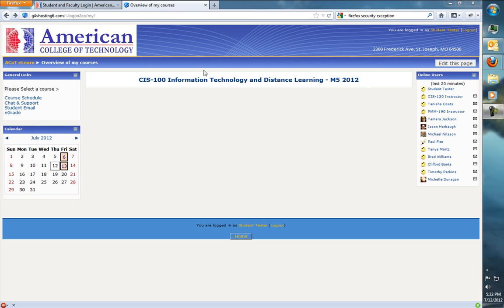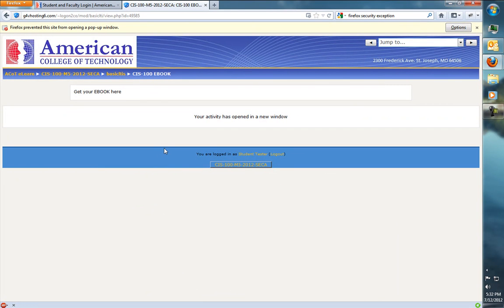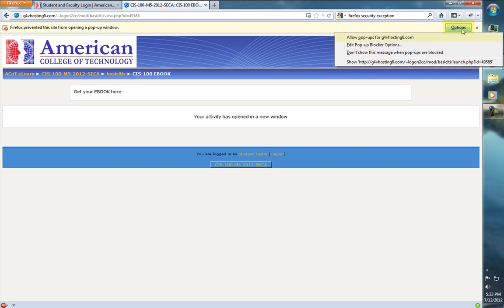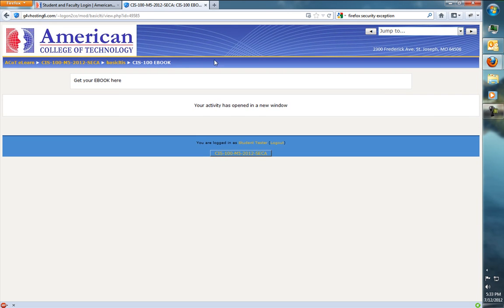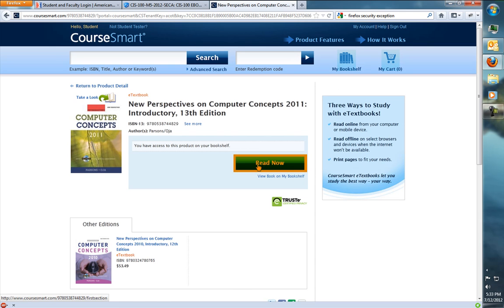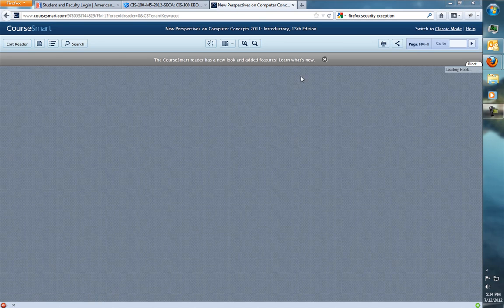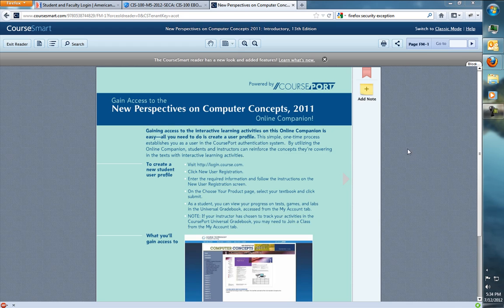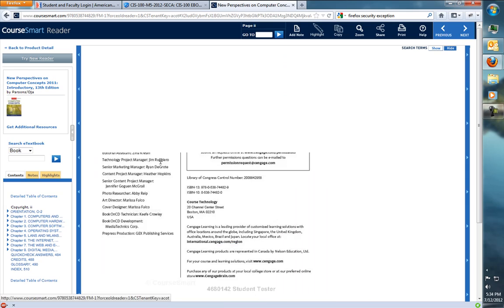E-Book Tips - American College of Technology Distance Learning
This video is to help you navigate through your new Course Smart eBook. Courses at American College of Technology are designed with the user experience in mind. All courses feature online and printed materials to assist students in obtaining the knowledge required to master a subject.  This video will help you with ebook access, for support, please